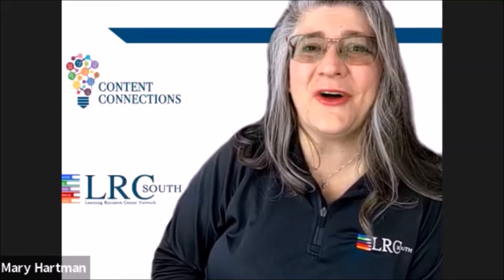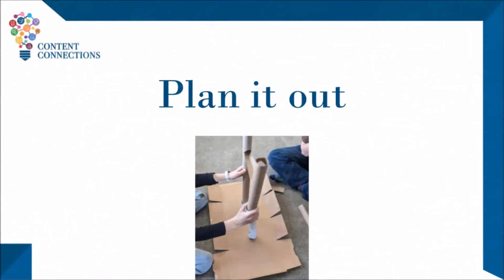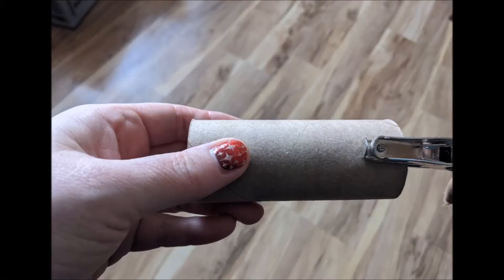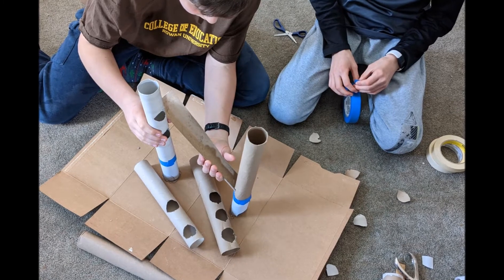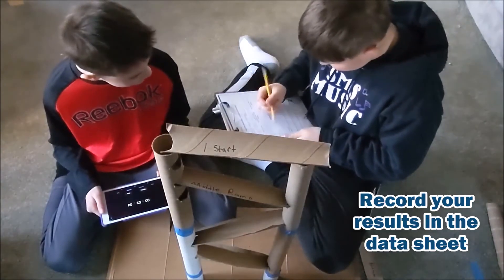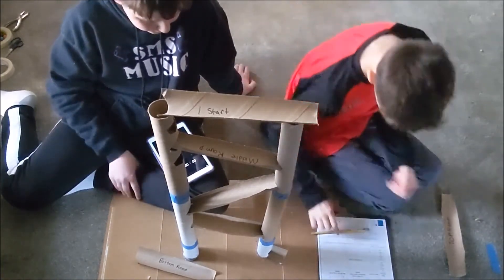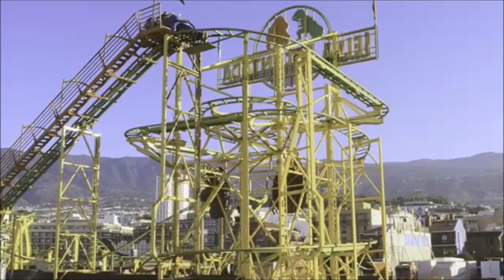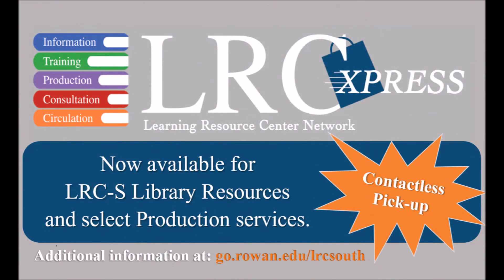Content Connections: Marvelous Marble Maze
Use cardboard tubes to build a marble run. Investigate balanced and unbalanced forces and relate the speed of a marble to the amount of energy in its motion.